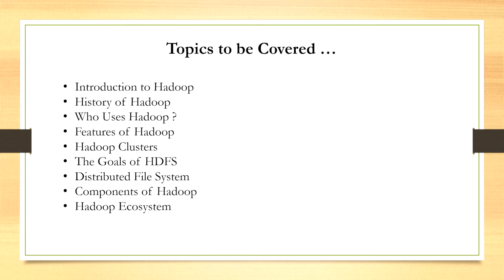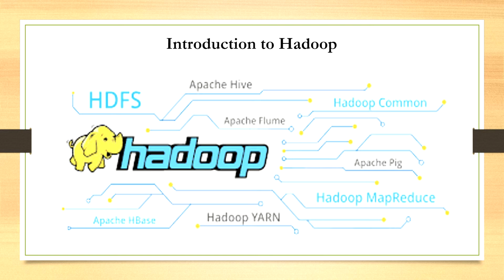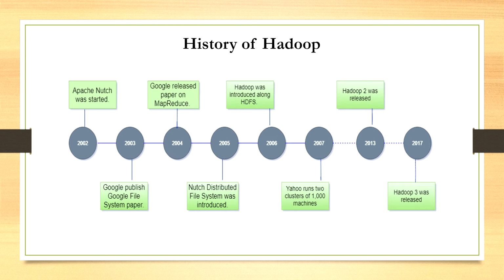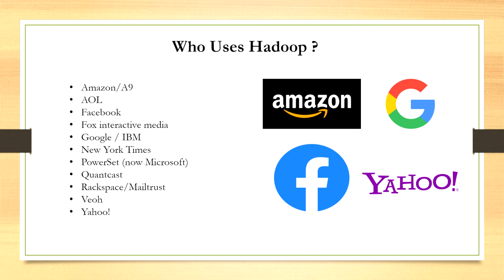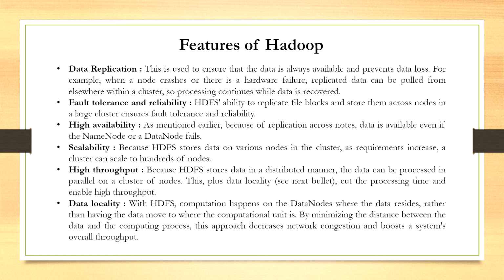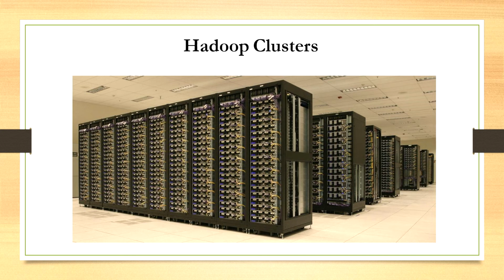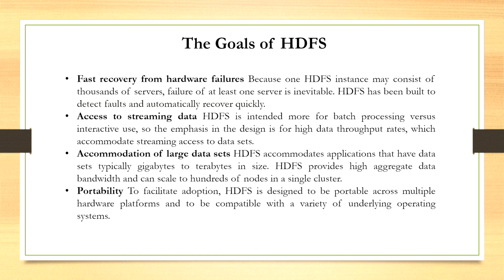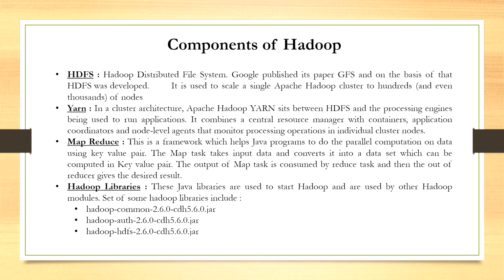Fundamentals of Hadoop | Aditya Sharma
Fundamentals of Hadoop , HDFS(Hadoop Distributed file system) and Hadoop Ecosystem.